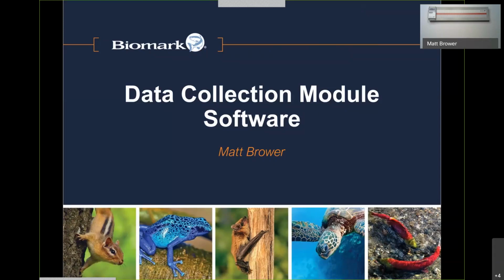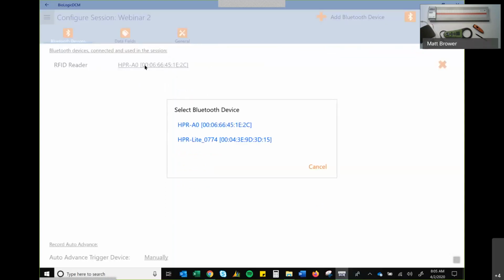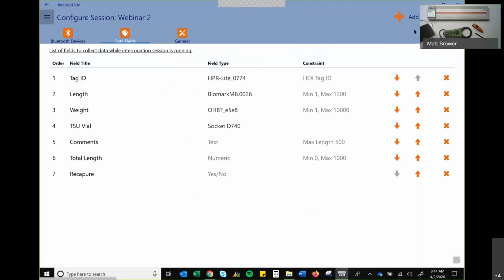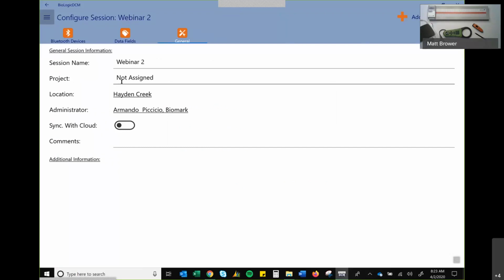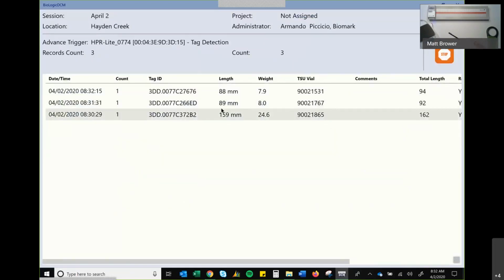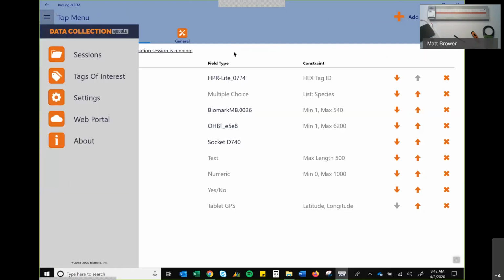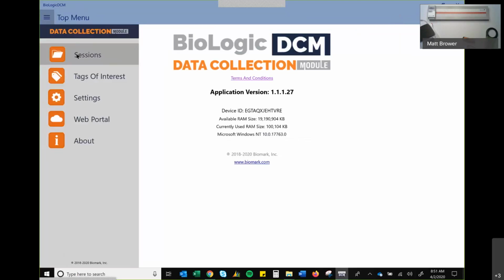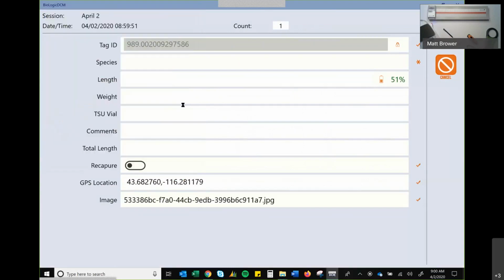Biomark BioLogic Data Collection Module - Europe Webinar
The BioLogic Data Collection Module (DCM) is a Windows and Android compatible subscription software application designed for streamlining data collection and data management. The software is extremely user friendly and easily customized for collecting multiple data points and types. Including PIT Tag codes, length, weight, species, habitat, temperature, etc. Data fields can be pre-populated from a user defined list or default value and assigned constraints and validations, minimizing errors during data entry. The application increases efficiency, improves accuracy and provides the integration of peripheral hardware via Bluetooth connections, such as PIT Tag readers, electronic measuring boards, 2D barcode scanners, label printers, scales, etc.

This is the Europe webinar recording.